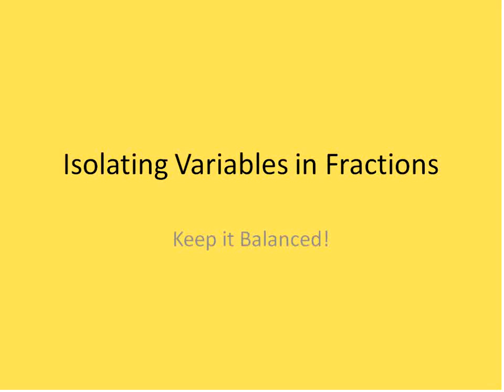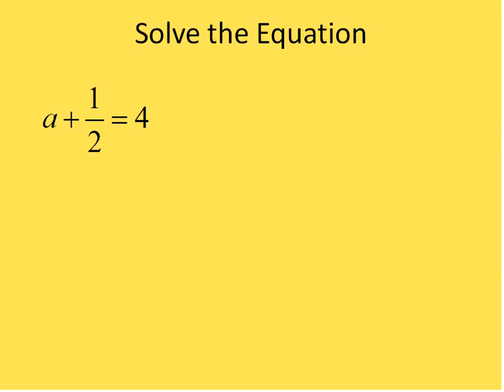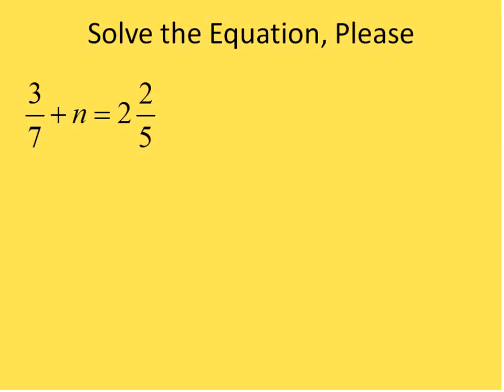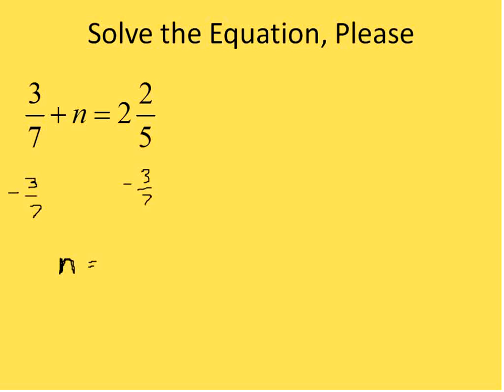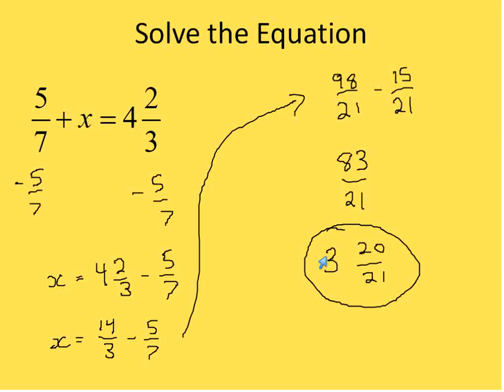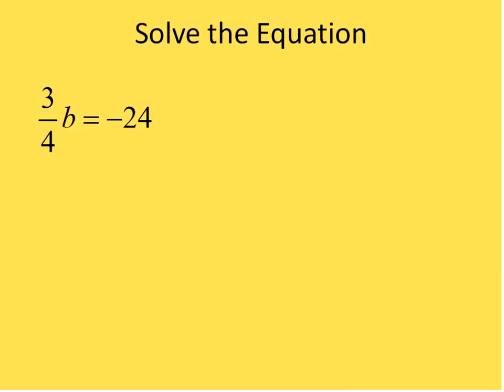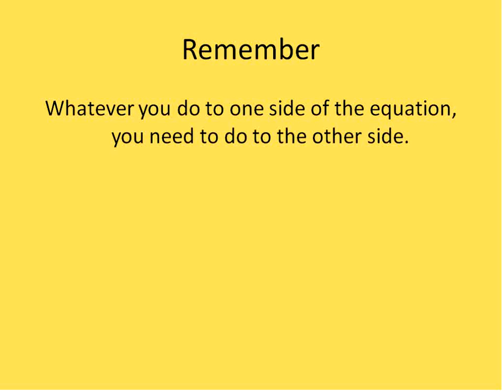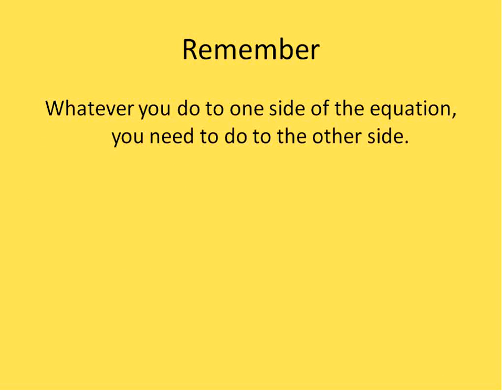Solving Fraction Equations (Simplifying Math)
Math lesson about solving fraction equations.  This process is to isolate the variable using inverse operations.